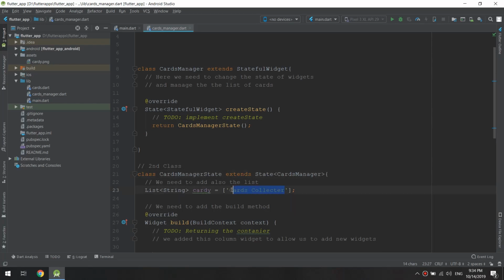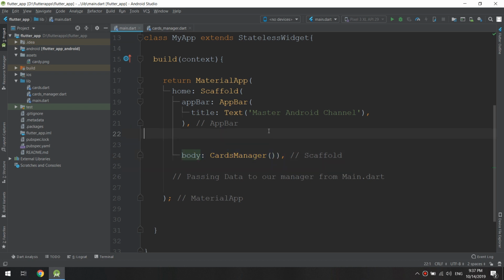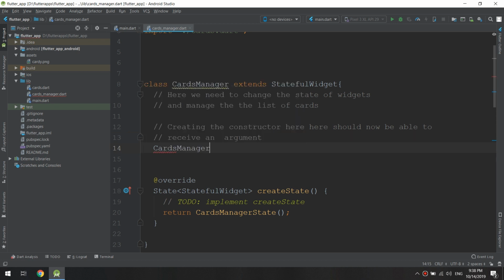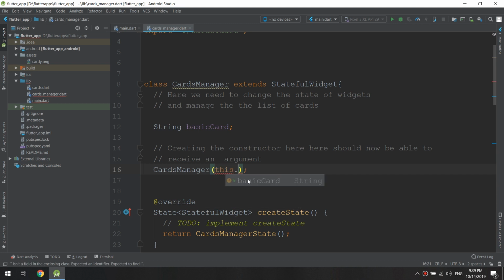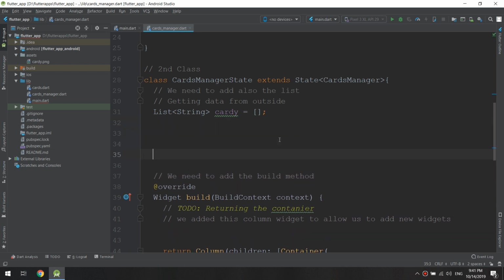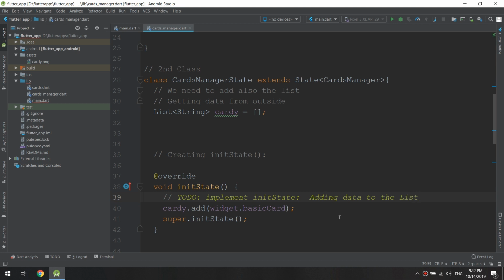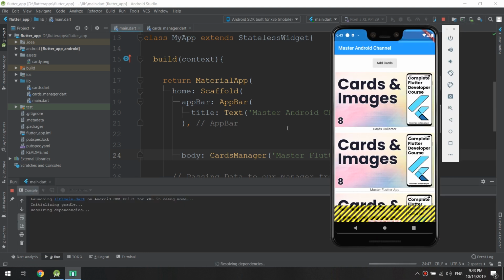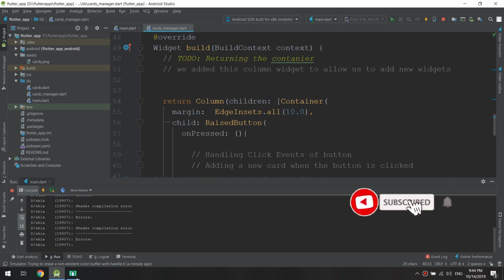Flutter Crash Course for Beginners #14 - Passing Data to Stateful Widget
So In This Video We Are Going To Learn How We Can Pass Data to Stateful Widget..

Limited Offer! My Udemy Course: The Complete Android 10 Developer Course Free Coupon available for FIRST 10 USERS:

🐱‍💻 🐱‍💻 Course Links 🐱‍💻 🐱‍💻

flutter,flutter tutorial
learn flutter
flutter sdk
flutter tutorials
flutter tutorial for beginners
flutter widgets
google flutter
flutter ios
flutter apps
flutter dart
flutter android
dart flutter
flutter framework
flutter developers
flutter for beginners
learn flutter from scratch
flutter app
flutter styles
flutter docs
flutter tips
flutter devs
flutter youtube
flutter with dart
flutter tools
flutter ui

flutter
flutter tutorial
learn flutter
flutter sdk
flutter tutorials
flutter widgets
google flutter
flutter ios
flutter apps
flutter dart
flutter android
dart flutter
flutter framework
flutter widgets
learn flutter
crash course
flutter course free
free flutter course
flutter google
google flutter
flutter widgets
flutter
flutter widgets 101
flutter stateful widgets
Passing Widgets using Constructor Arguments
 Passing Data to Stateful Widget